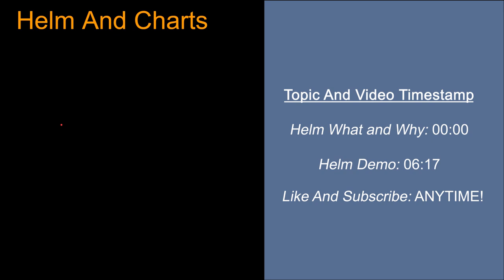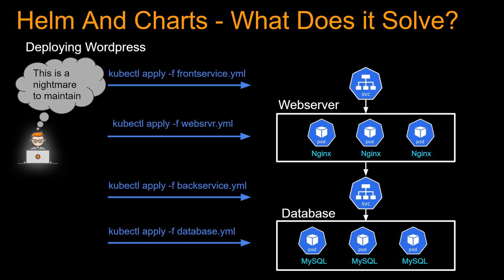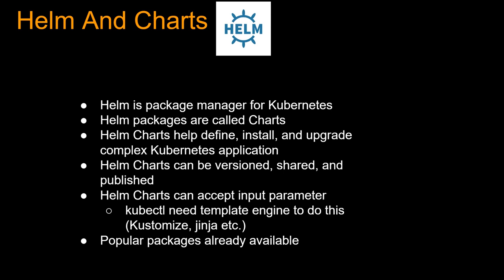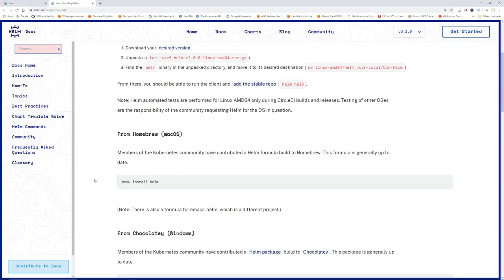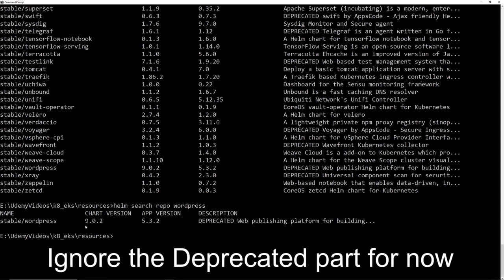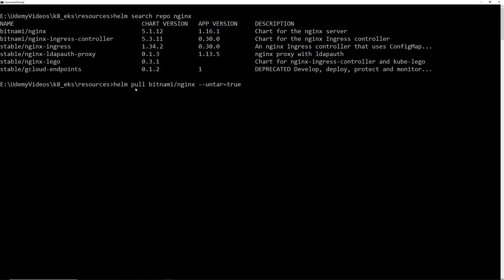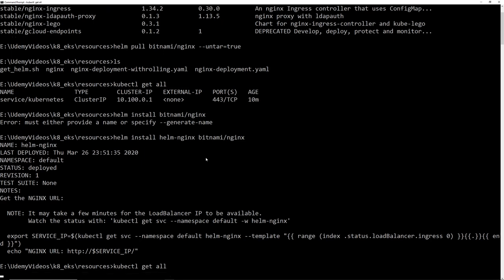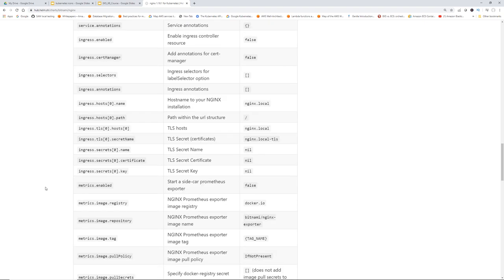What is Helm Charts | Helm Kubernetes Demo with NGINX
In this helm Kubernetes tutorial video we are going to learn what is helm charts, why we need them, and then we will do a demo on how to search helm charts, get new charts, explore chart files and deploy NGINX helm chart.